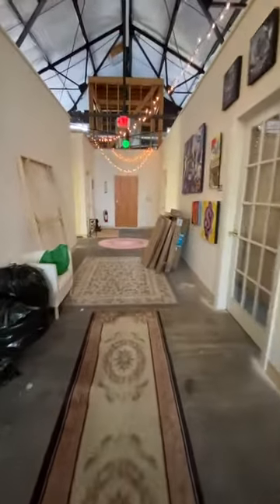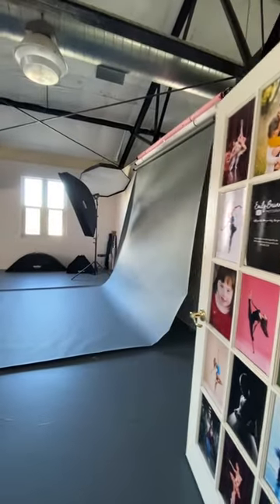Emily Brunner Photography Studio Tour